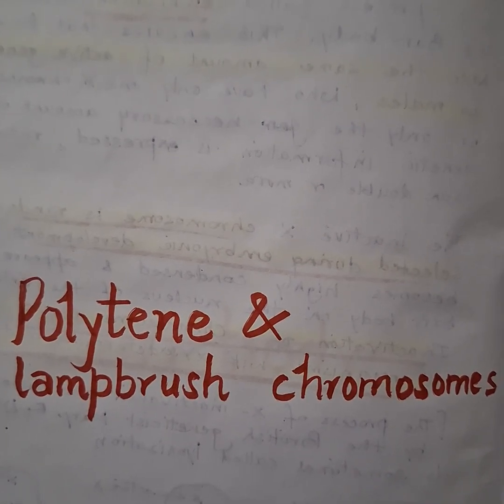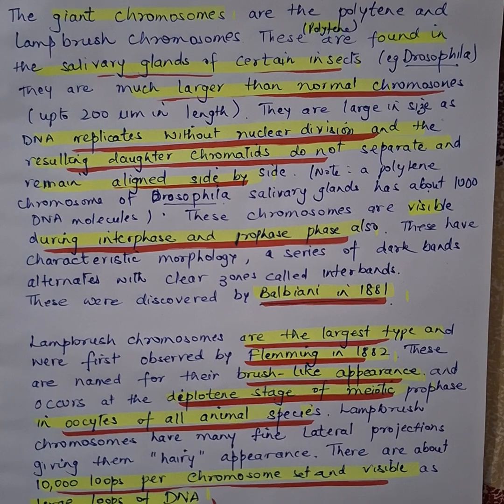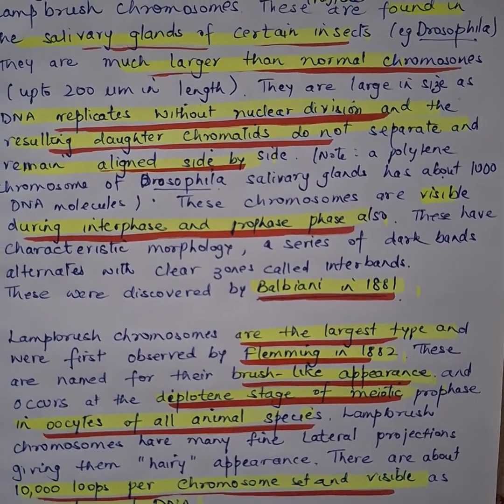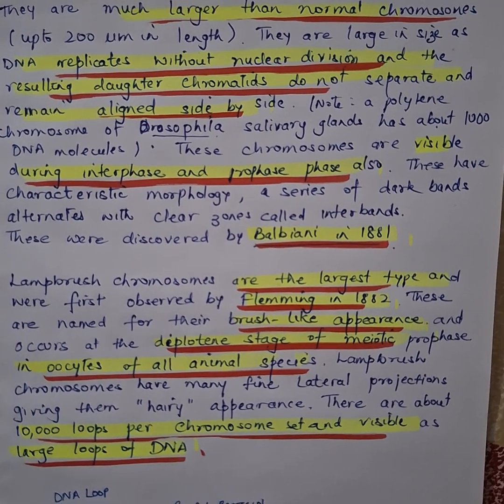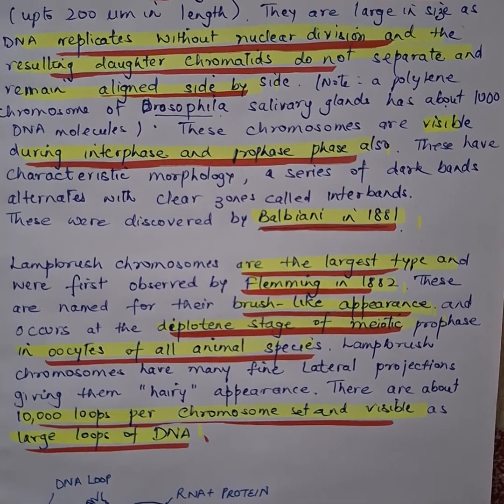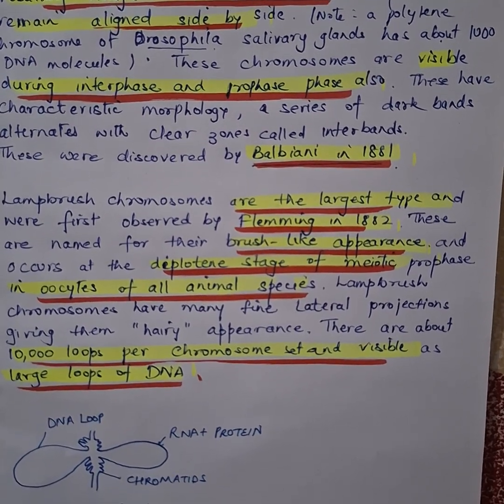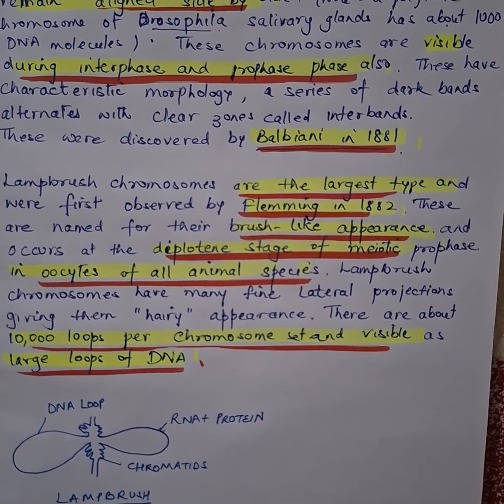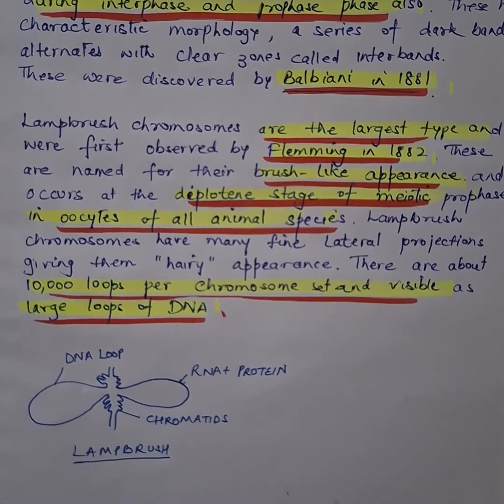"Exploring lampbrush & Polytene chromosomes"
Welcome to our captivating journey into the world of lampbrush and polytene chromosomes! In this video, we will explore the intricate wonders and unravel the mysteries surrounding these fascinating structures in cellular genetics.
Engage your curiosity, expand your knowledge, and experience the wonders of lampbrush and polytene chromosomes as we reveal the fascinating complexity that lies within cellular genetics.